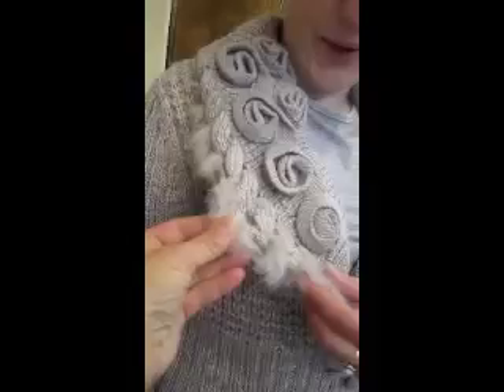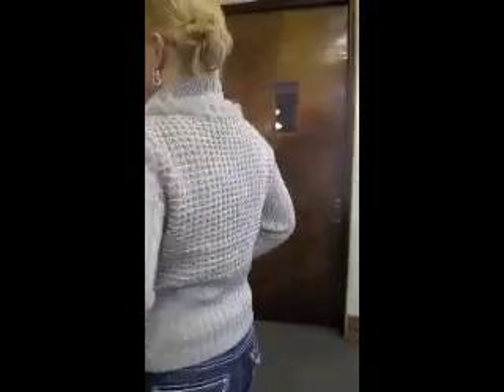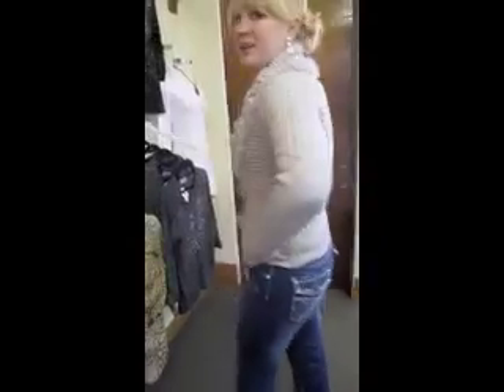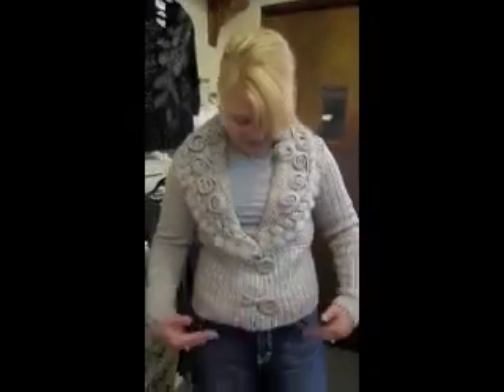Sweaters Day 4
Day 4 of Beautiful Sweater Week.